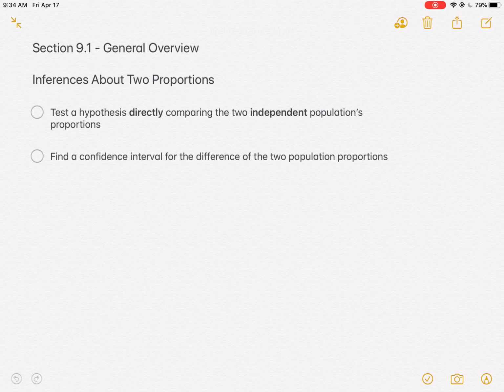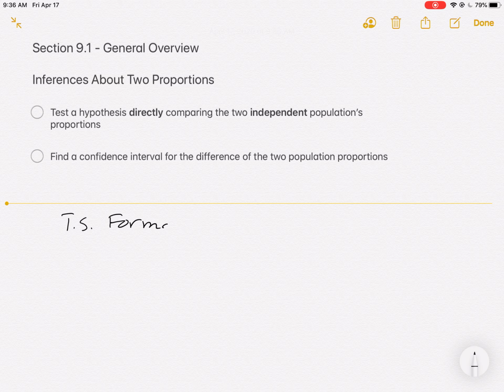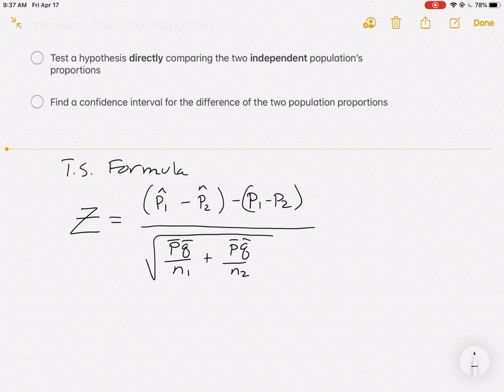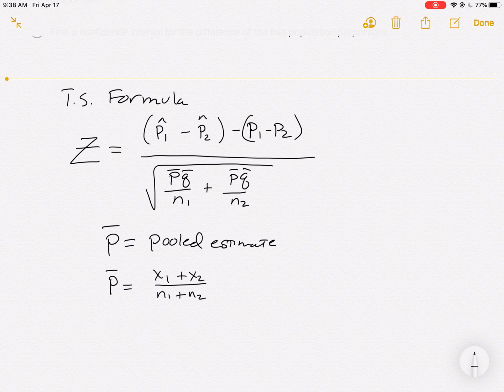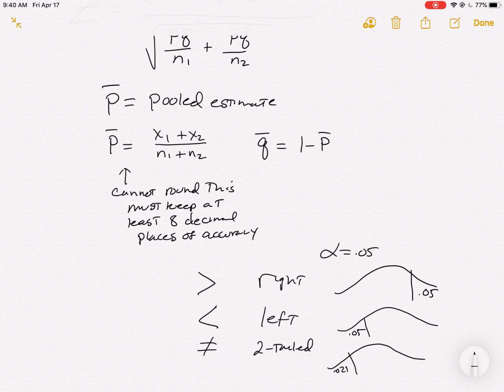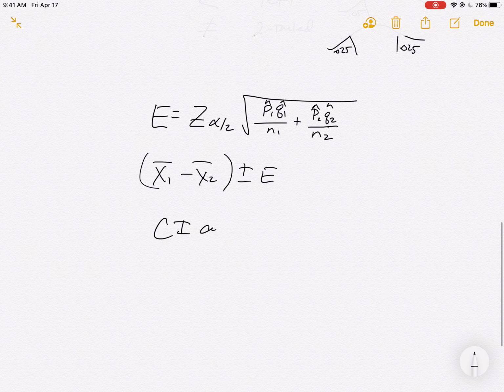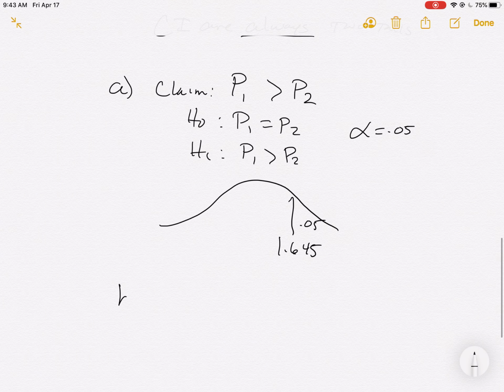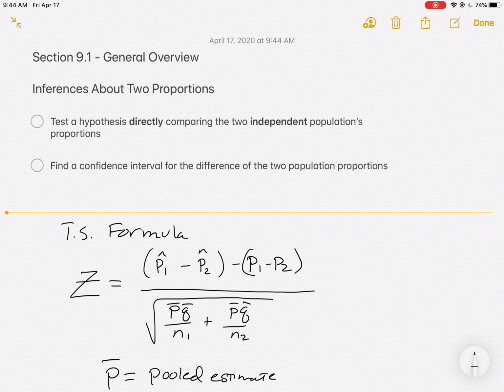Section 9.1 - General Overview